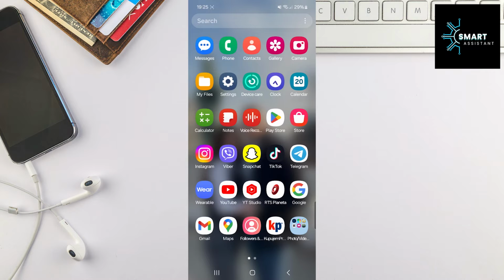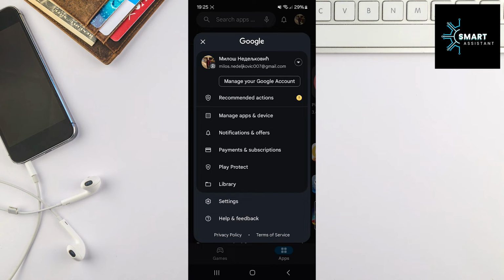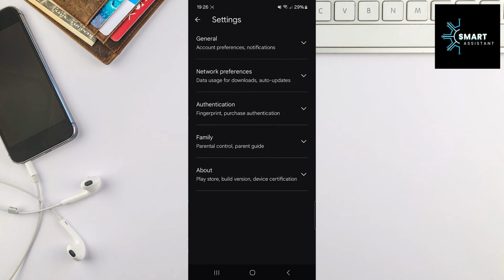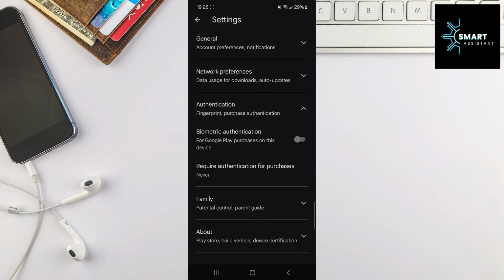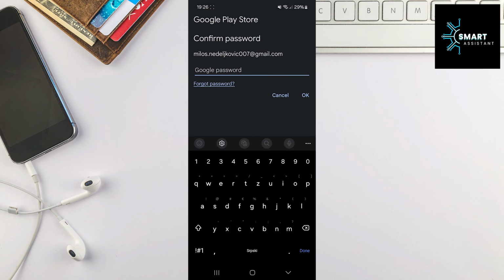How to Disable In App Purchases on your Android!? |Easy And Short Tutorial| 2024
Welcome to my new tutorial that will show you step by step how to disable in-app purchases on your Android device.